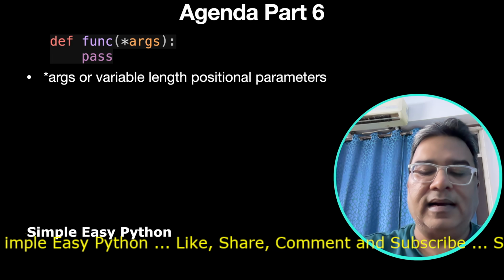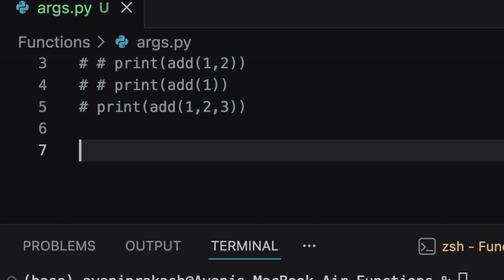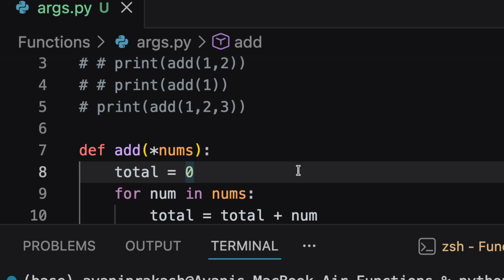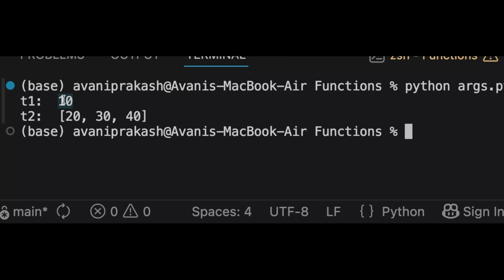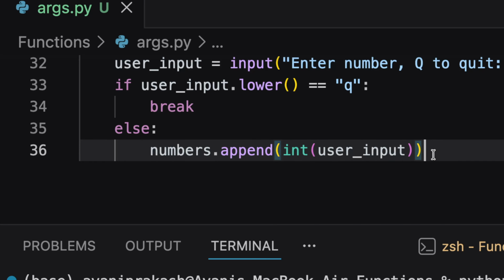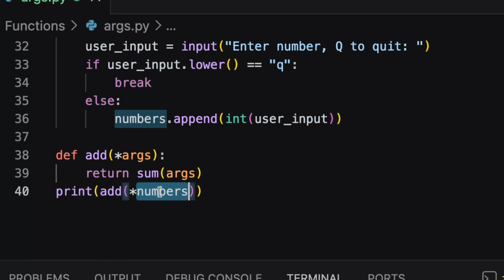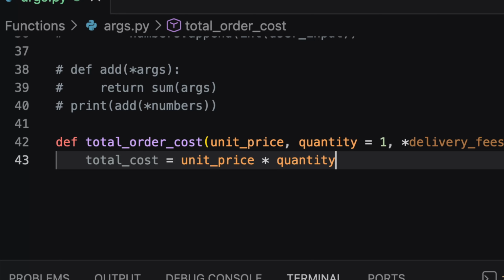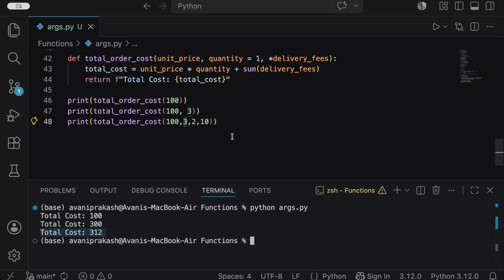*args in Python - Functions in Python Part 6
*args let you accept an unlimited number of arguments while calling the function. Here the name args is not important, what is important is the star * which does all the work. Args (or whatever name you give) collects all the arguments in the form of a tuple and * unpacks the tuple into individual elements.

00:00 Intro
00:11 Agenda
00:53 Function with fixed number of arguments
02:28 function with *args
05:46 Tuple unpacking
06:46 add function to accept user input
11:14 positional argument, default argument & *args together
15:02 Outro